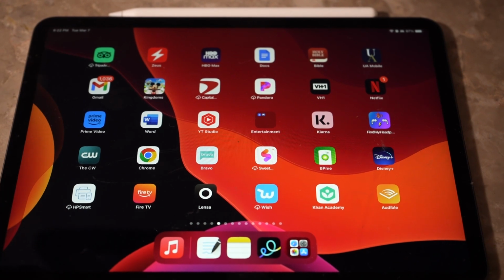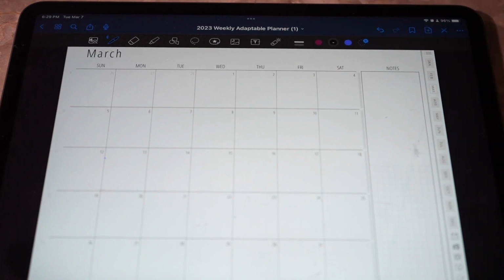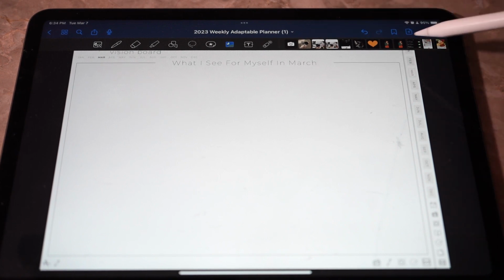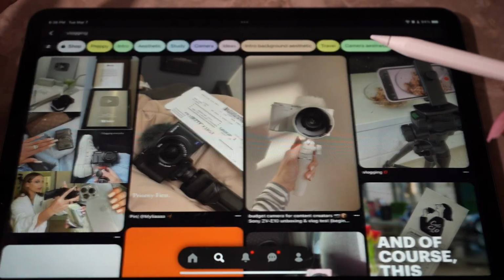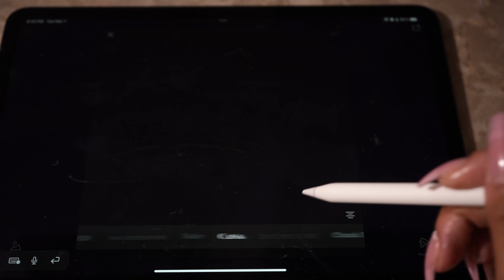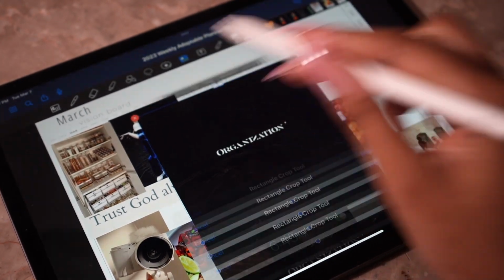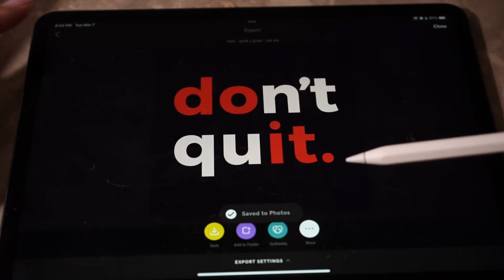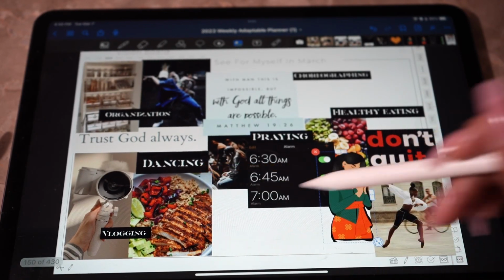DIGITAL PLANNING With GoodNotes 5 | Beginner Friendly | March Vision Board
Welcome to March! Sprint is here it’s time to bloom

iPad Pro 11.5inch (1st Generation)
(Discontinued)

Apps:
GoodNotes